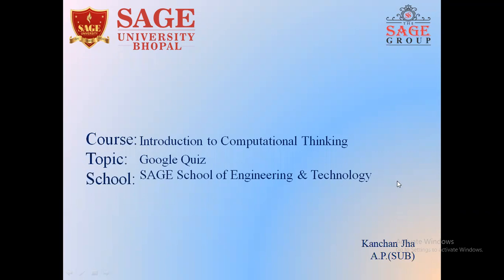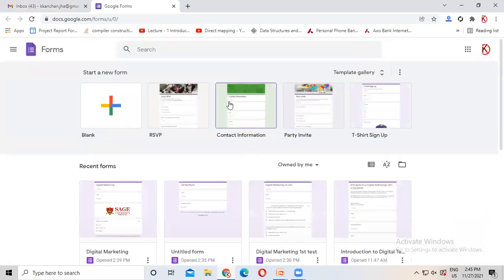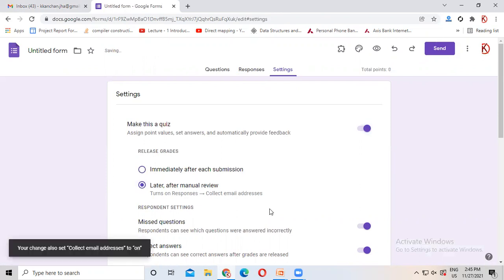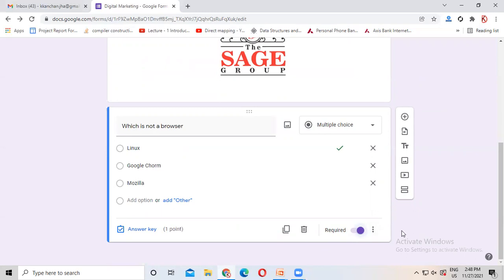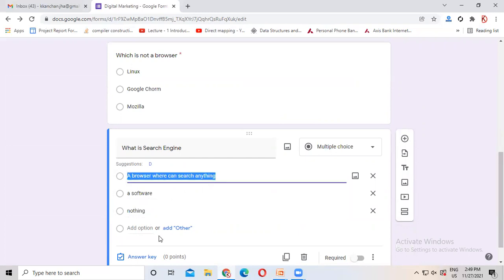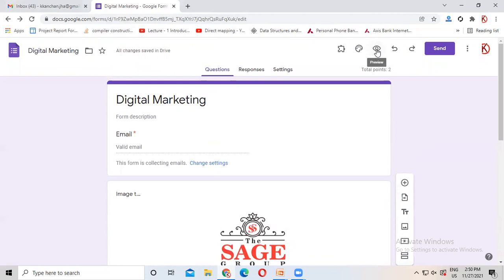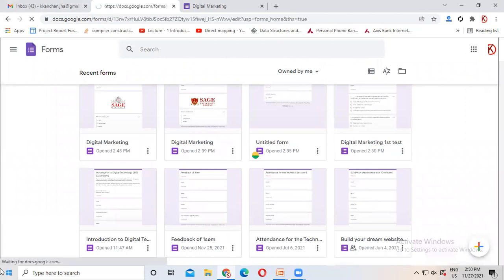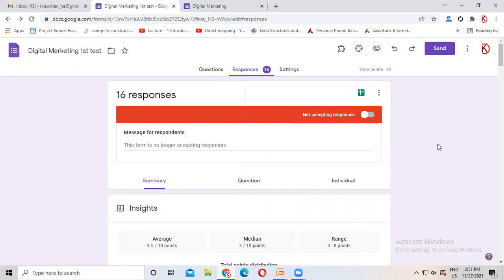Google Forms- Create a Quiz by Prof. Kanchan Jha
Basic Steps for creating Quiz through google forms